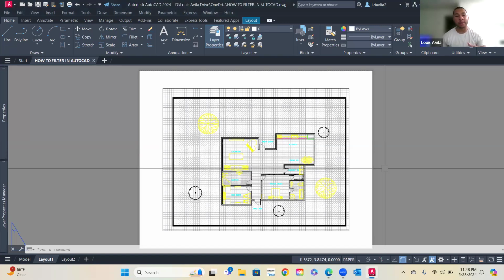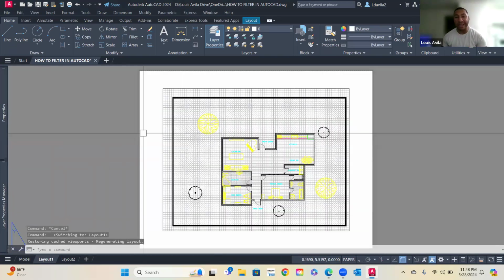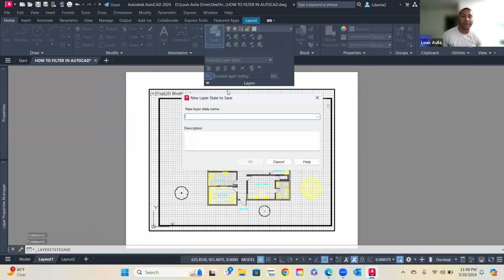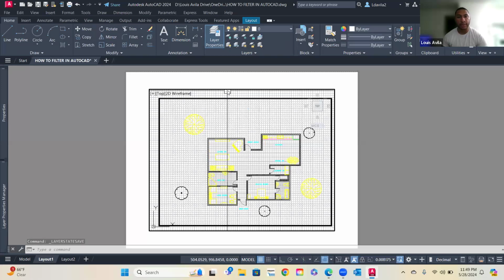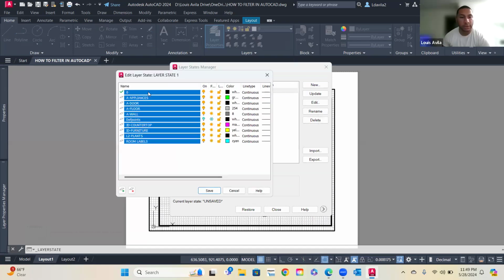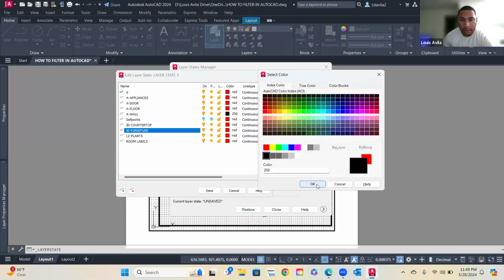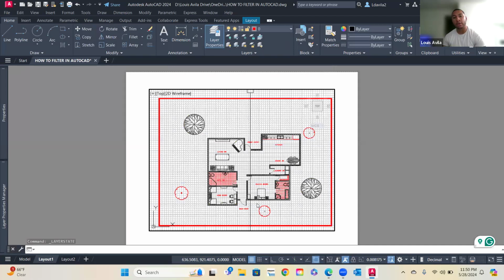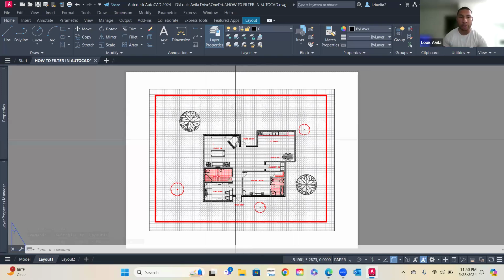How To Filter A Layer State In AutoCAD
My first couple years into AutoCAD was very foreign to me. I felt stuck and didn’t understand what tabs to click.

Please let me know if you have any questions on any other commands or tools you may be having difficulties with.

I am a young architectural drafter who has been design for 2 years in the field with NO college degree. Maybe even more fun topics to talk about also.

Let’s get it! Let’s go!